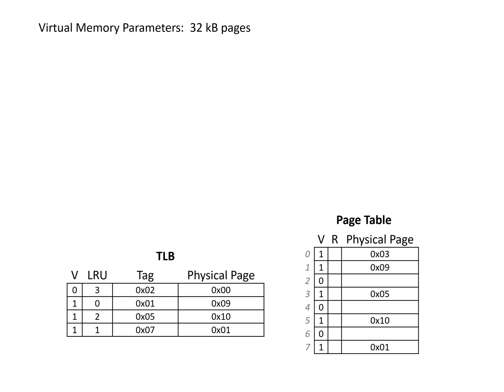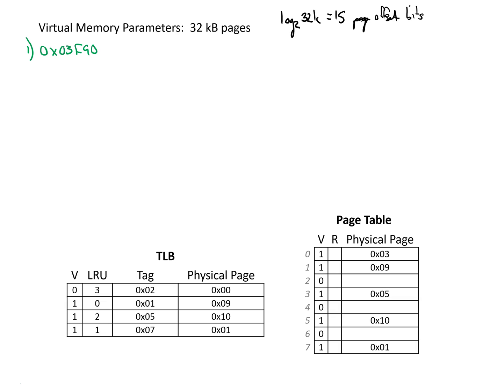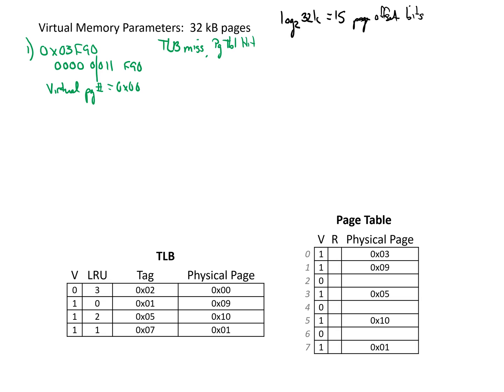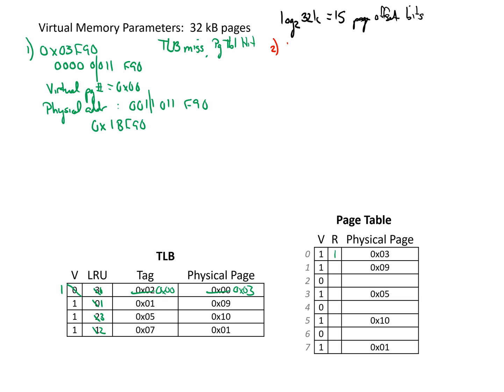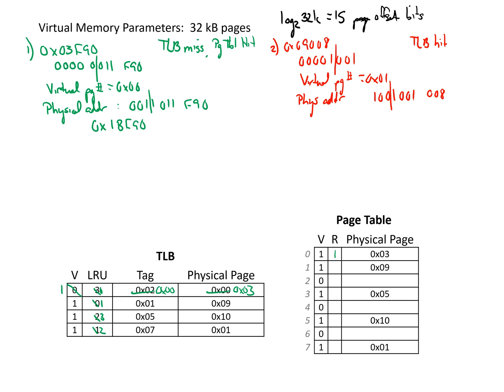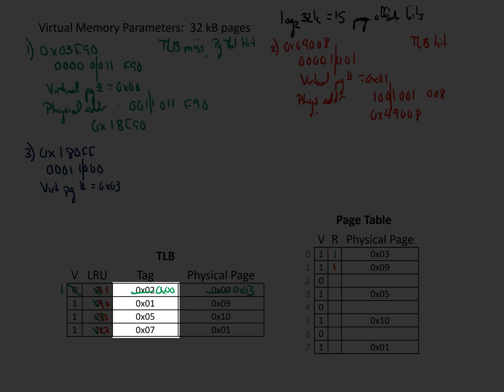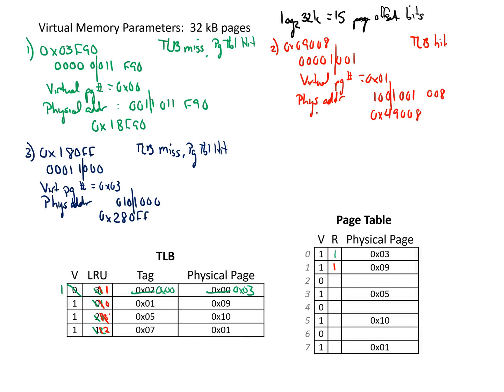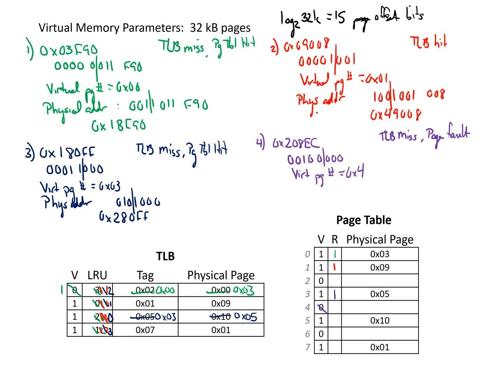Virtual Address Translation Example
Shows an example of translating virtual memory addresses to physical addresses using a TLB (translation look-aside buffer) and page table.